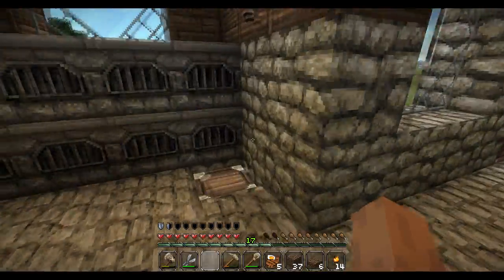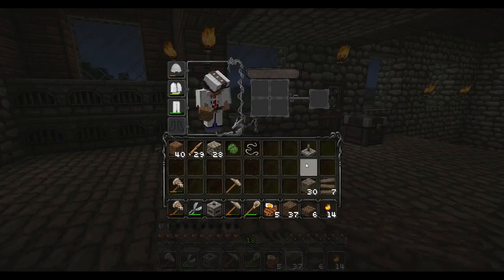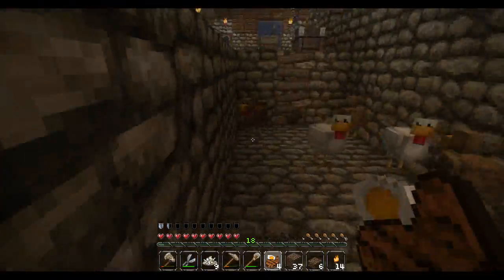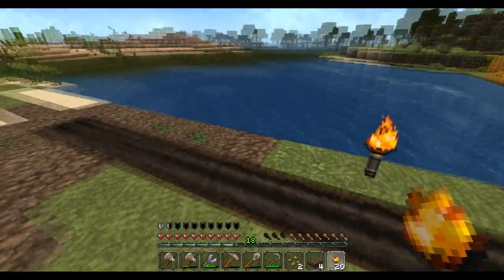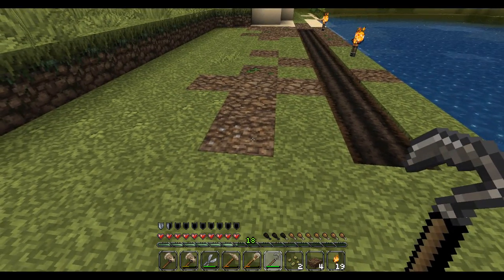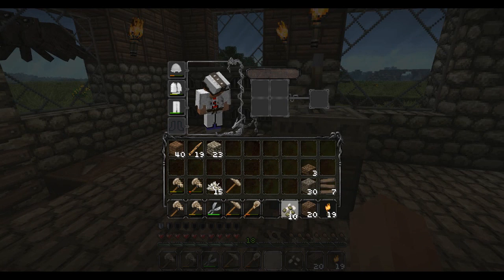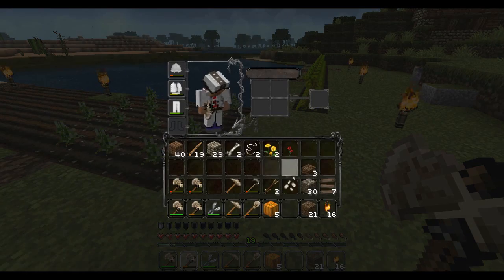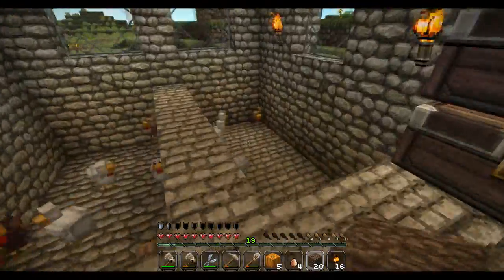Better Than Wolves Multiplayer EP12 - Mill Stone + Hemp Farm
The Better Than Wolves mod is a total conversion of Minecraft and makes it a far more challenging and exciting game. Hope you enjoy!